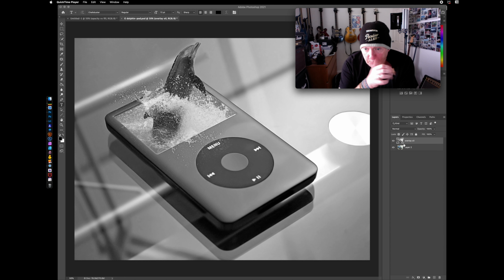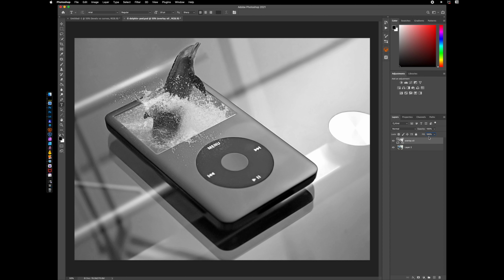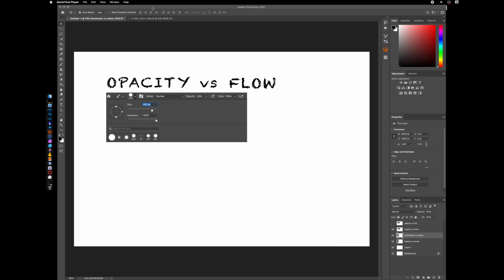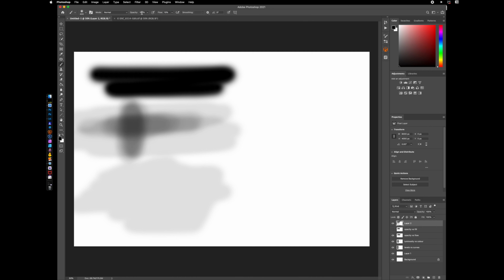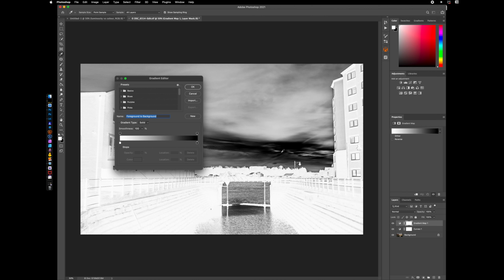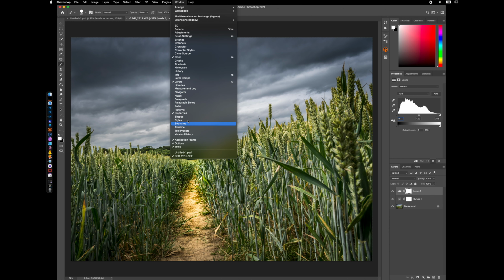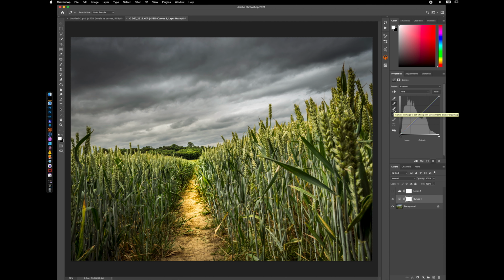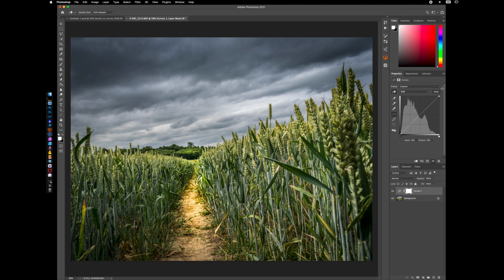Opacity Fill And All That Jazz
In this video, inspired by some frequent questions I get asked, I unpick the difference between

* Opacity and Fill in blending layers
* Opacity and Flow in your brushes
* Colour and Luminance in blending layers &
* Levels and Curves adjustment layers.

Mark